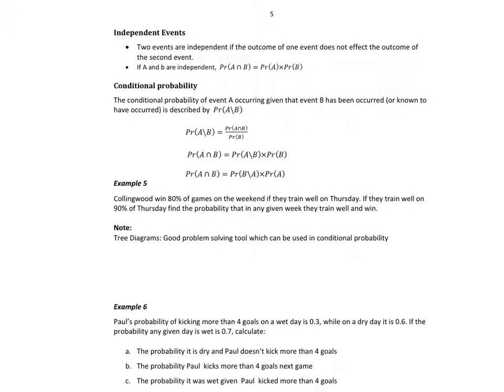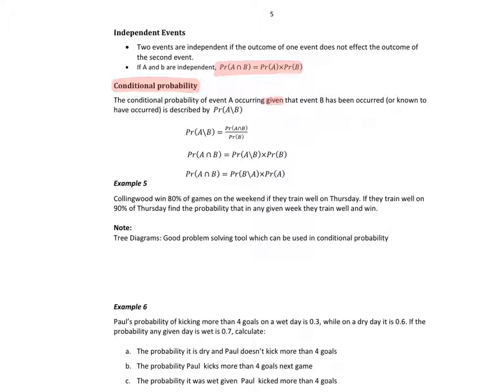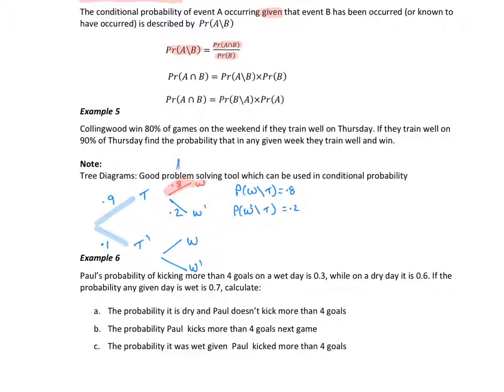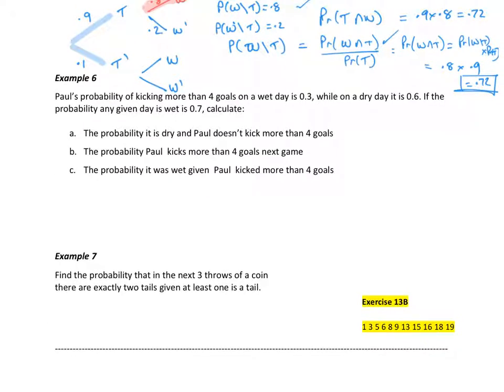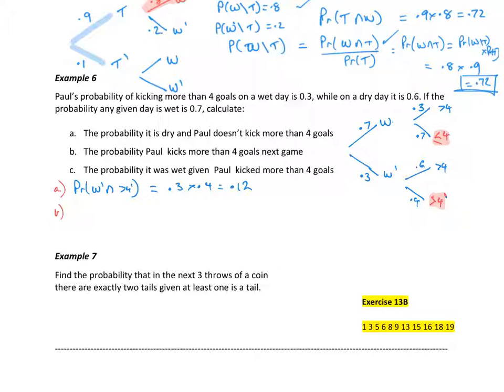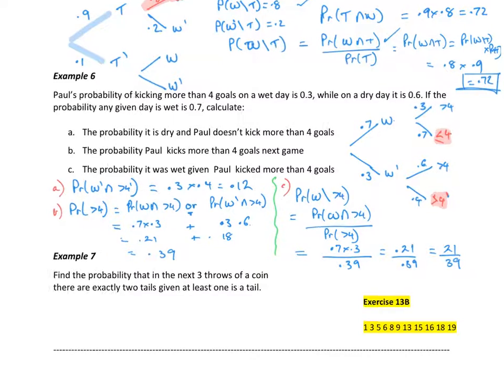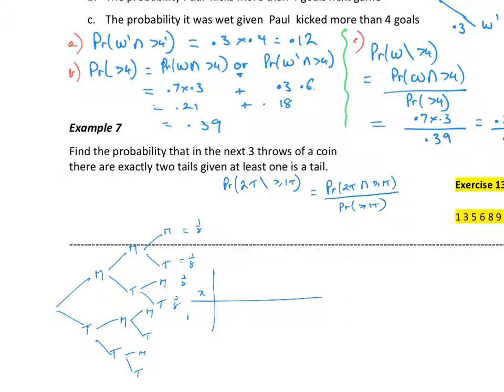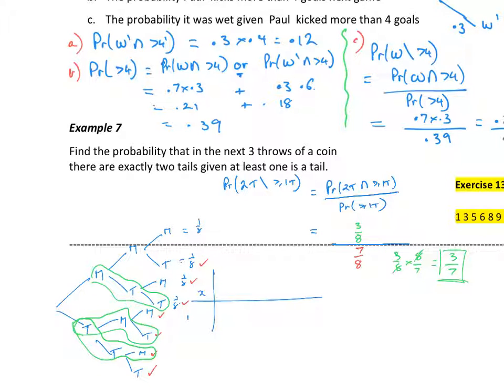Unit 4 Ch13 B